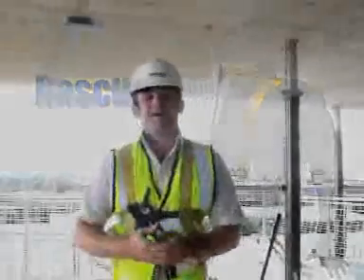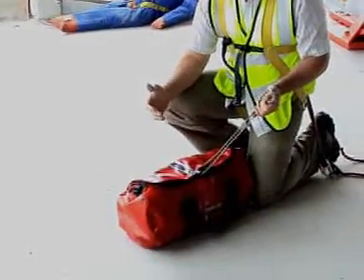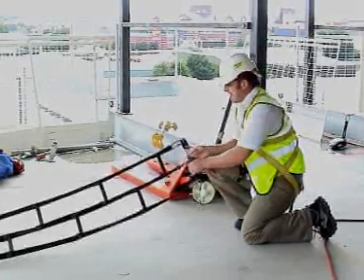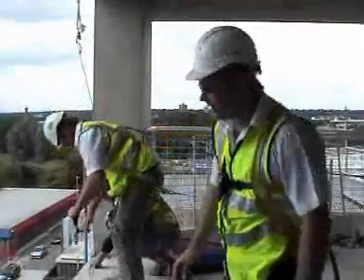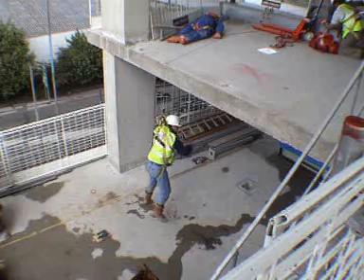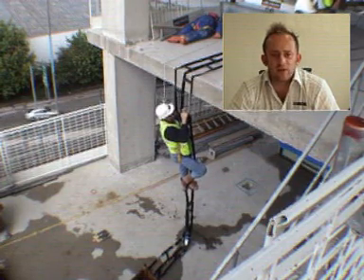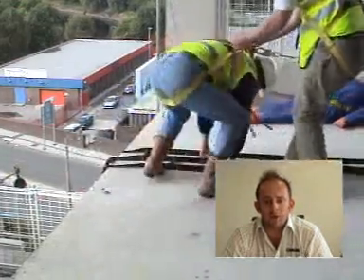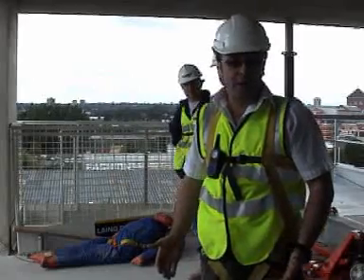Working at Height Fall Arrest Rescue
Using a self rescue ladder following a fall while working ar height.